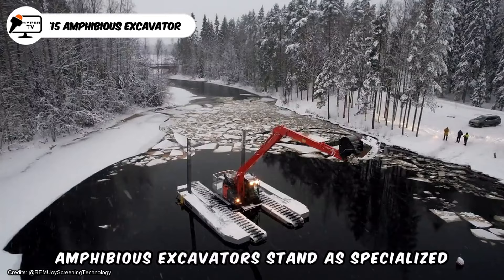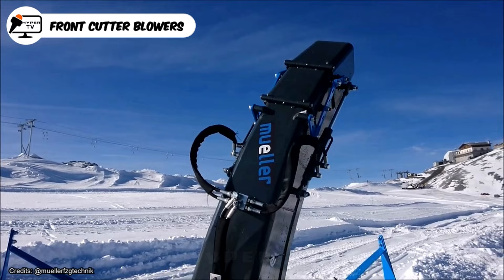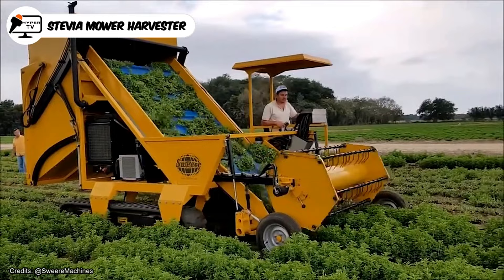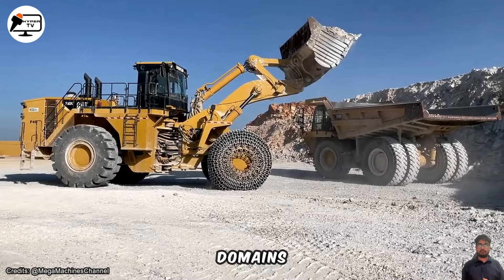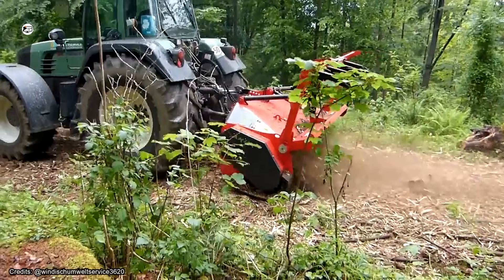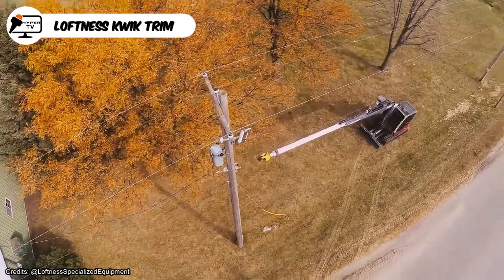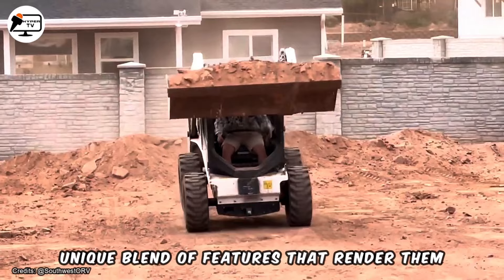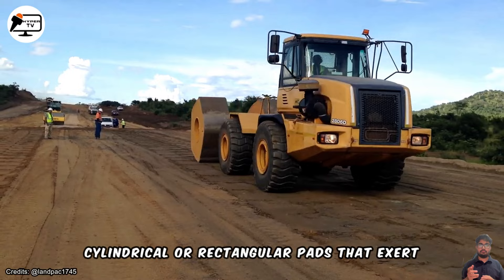Mighty Giants on Land: Unveiling the Massive Heavy Machinery Reshaping Our World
Uncover the awe-inspiring world of colossal land-based machinery in our latest YouTube video, "Mighty Giants on Land: Unveiling the Massive Heavy Machinery Reshaping Our World." Delve into the heart of modern engineering marvels reshaping our landscapes and economies. From towering cranes erecting skyscrapers to earth-shattering excavators transforming terrain, witness the sheer power and precision of these mechanical titans.

Explore the innovative technologies driving these mighty giants and learn about their crucial role in construction, mining, and urban development. Join us as we uncover the fascinating stories behind these monumental machines and their impact on shaping our tomorrow.

Whether you're a machinery enthusiast, an industry professional, or simply curious about the forces shaping our world, this video promises to enlighten and inspire. Don't miss out on this captivating journey into the realm of heavy machinery, where giants reign supreme and innovation knows no bounds.
This Video researched by: Mr. Patrick
Birthday
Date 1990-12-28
Age 33 years old